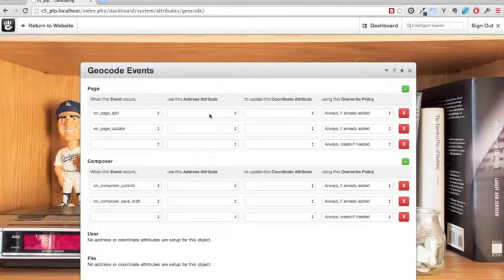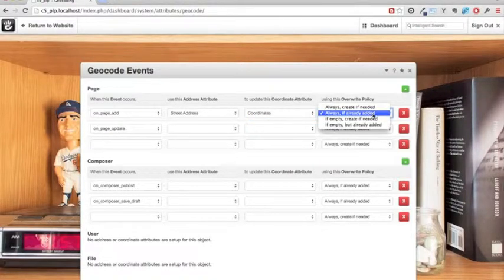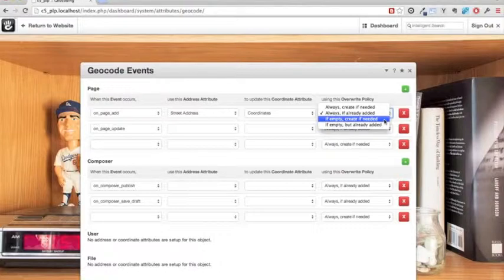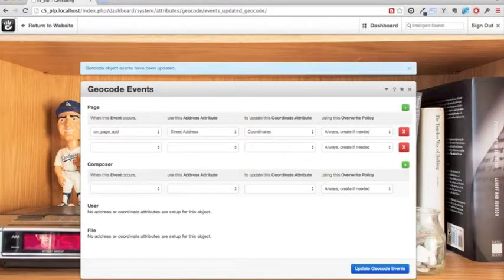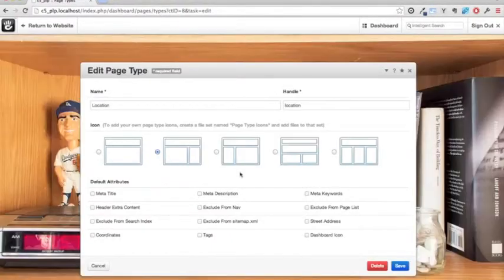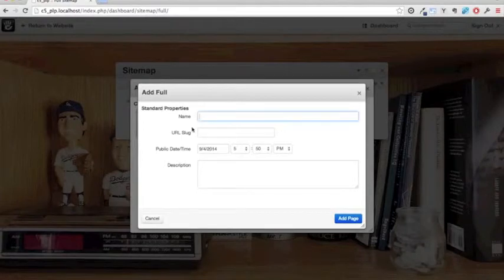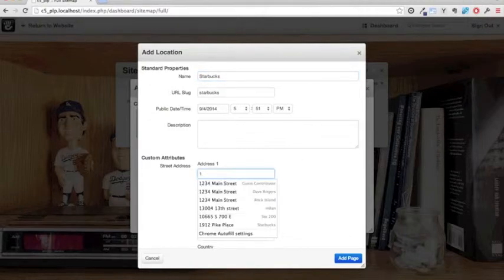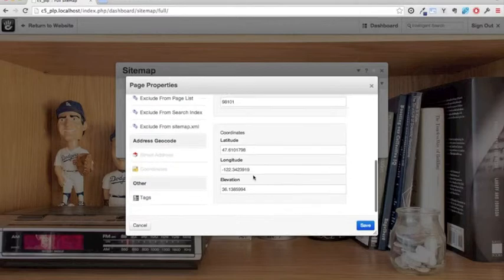Installing and Configuring the Geocode Addon for concrete5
A short introduction about how to install and configure the Geocode addon.